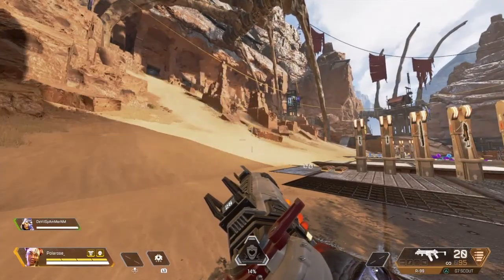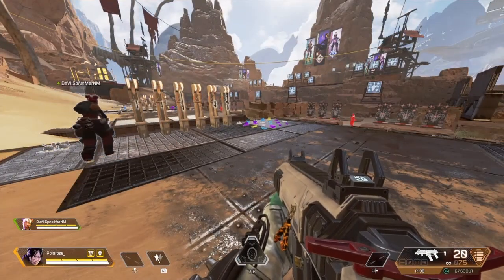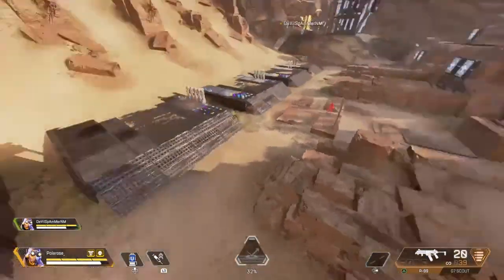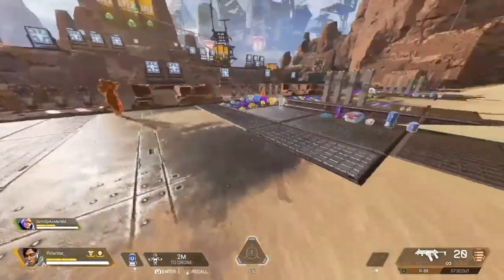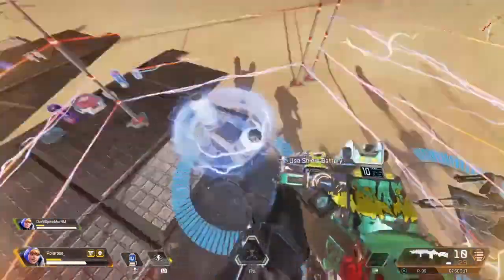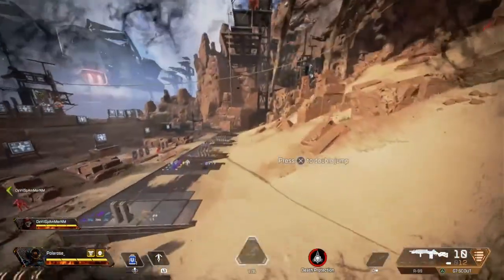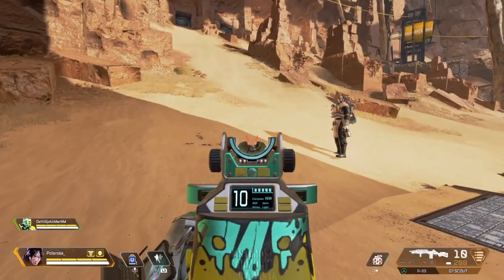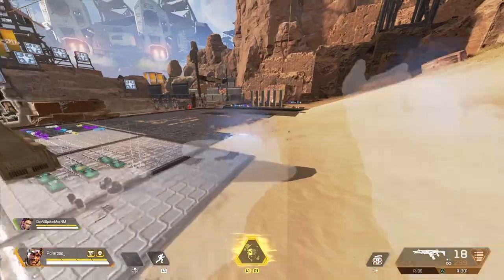TESTING THE NEW BUFFS AND NERFS|Apex Legends +MIC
-The next video is coming up soon!